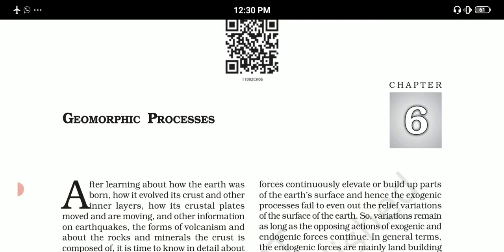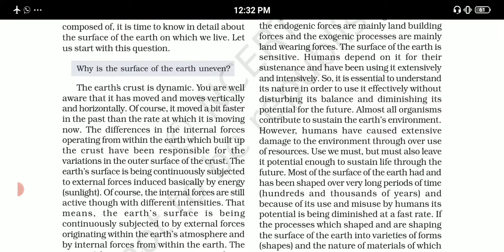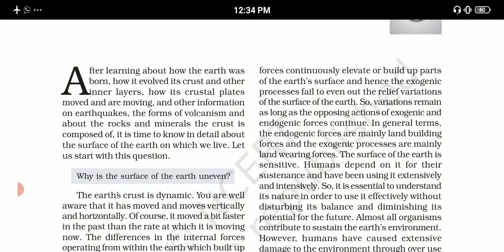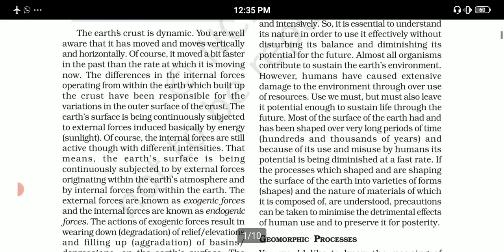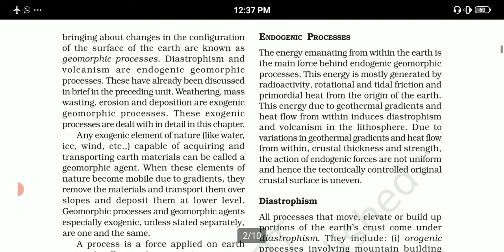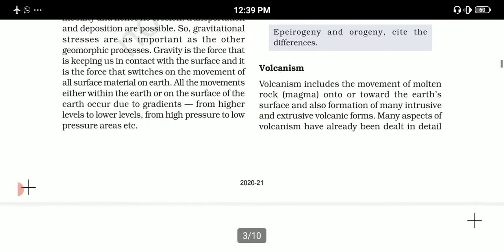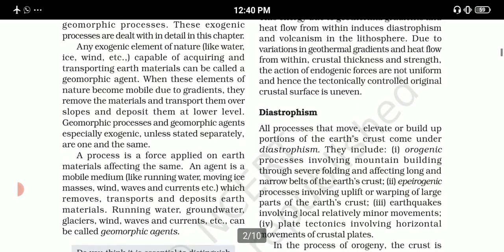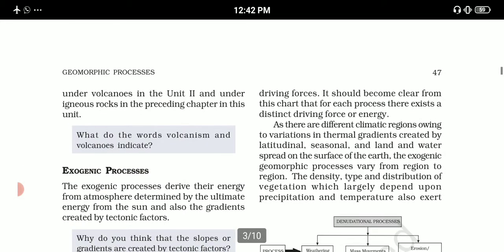Class 11 Ch 6 Geomorphic process Part 1